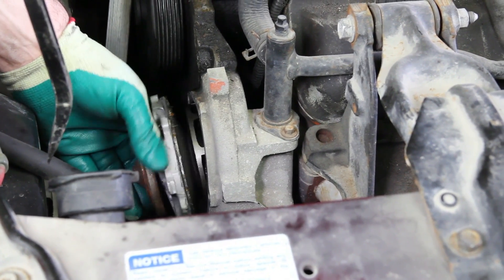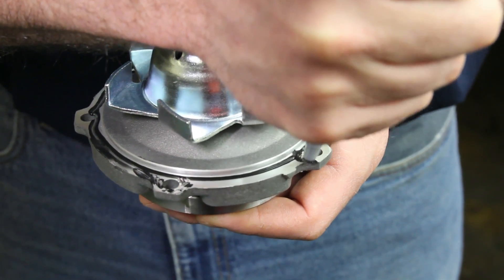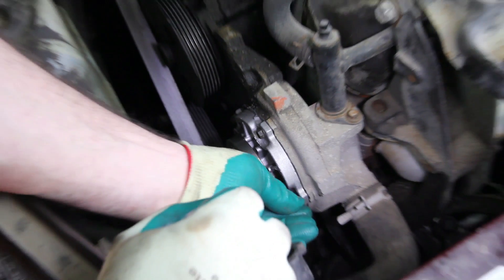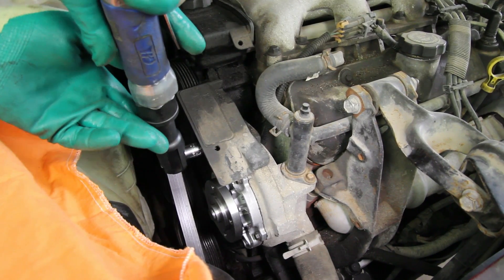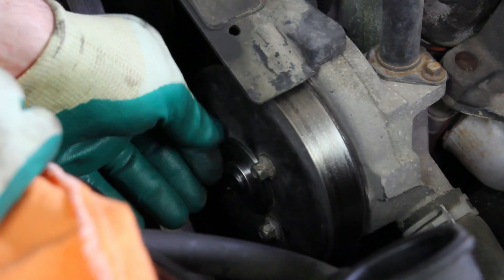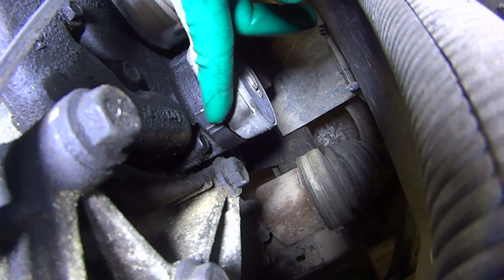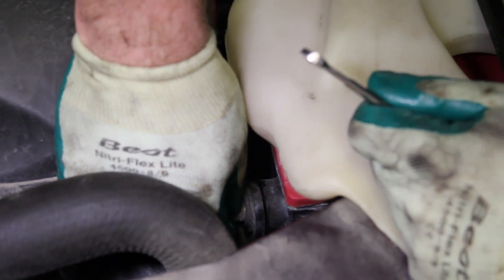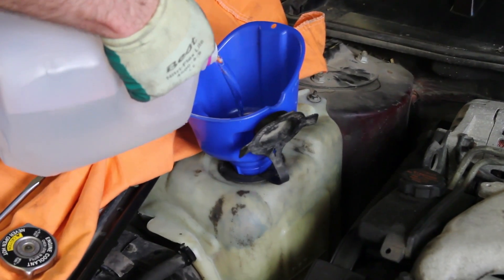How to Install a Water Pump: GM 3.1L 3.4L 3.5L V6 FWD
Applications:

2004-00 Chevrolet Impala (3.4L V6)
2005-94 Buick Century Custom (3.1L V6)
2005-99 Pontiac Grand Am (3.4L V6)
2003-97 Chevrolet Malibu (3.1L V6)
2001-90 Chevrolet Lumina (3.1L V6)
2005-97 Chevrolet Venture (3.4L V6)
2006-04 Chevrolet Malibu LS (3.5L V6)
2005-02 Buick Rendezvous (3.4L V6)
2006-05 Pontiac G6 (3.5L V6)
2003-89 Pontiac Grand Prix (3.1L V6)

This video shows how to install a water pump on a GM 3.1L / 3.4L / 3.5L V6 front wheel drive vehicle. It is not representative of all FWD water pump installations and water pumps will vary in appearance. Please refer to your vehicle manufacturer for specific details on replacing your water pump.